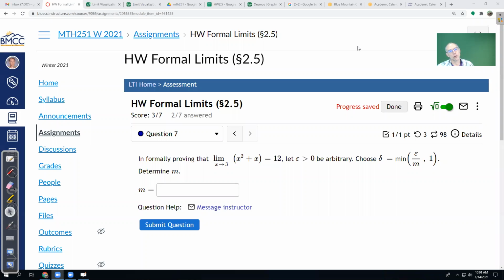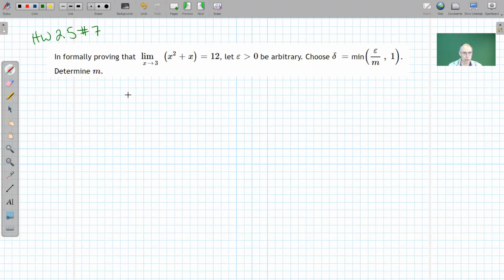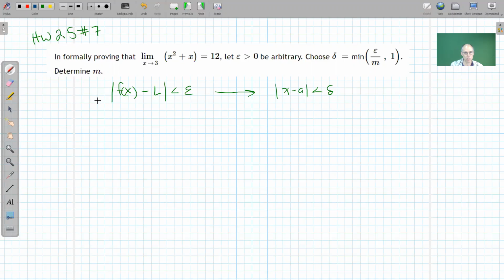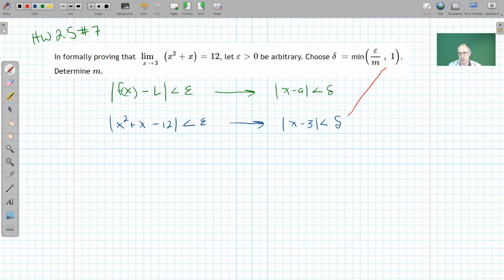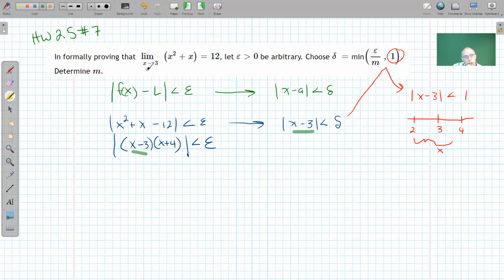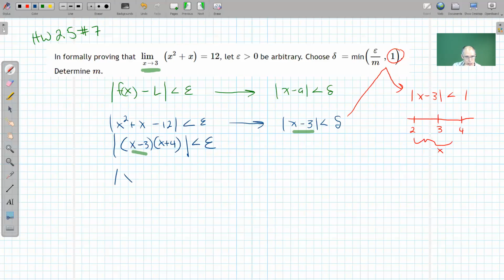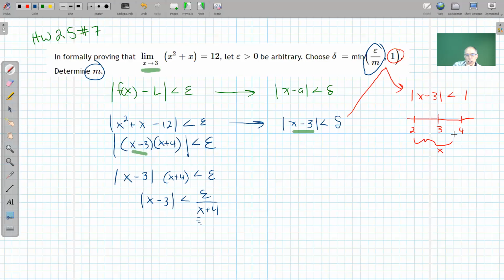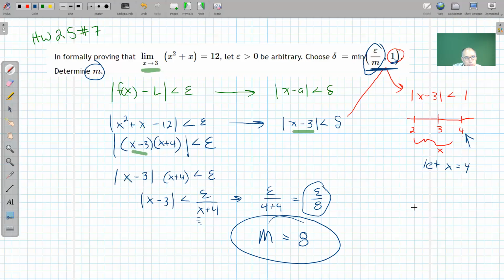MTH251 Homework 2.5 #7 precise limit quadratic example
A challenging example of the precise definition of a limit with a quadratic function